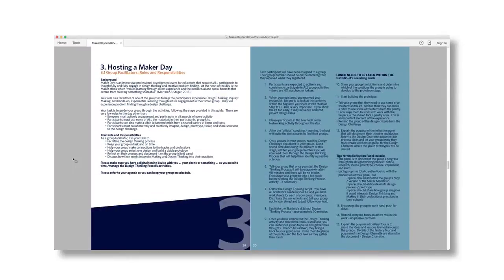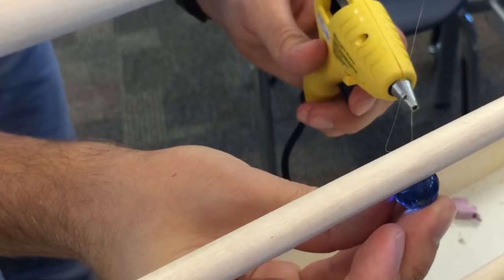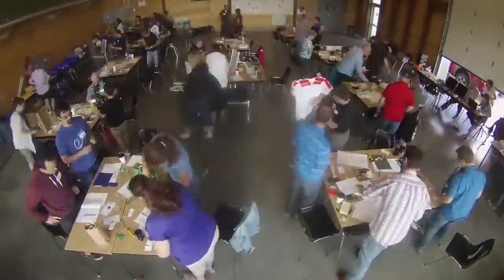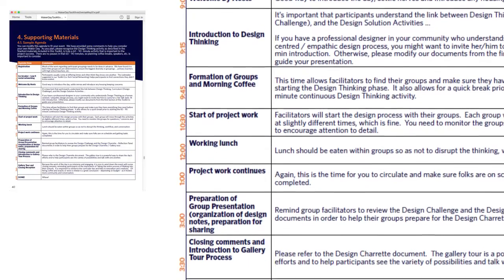Hosting a Maker Day HD